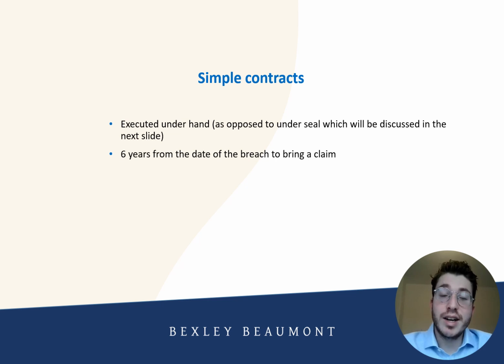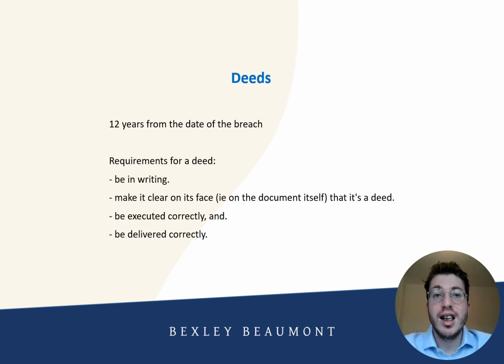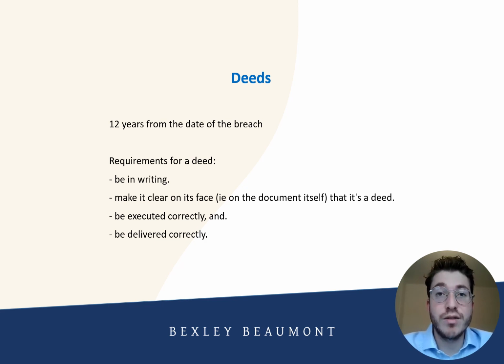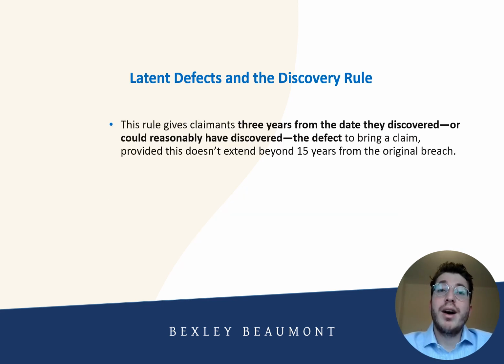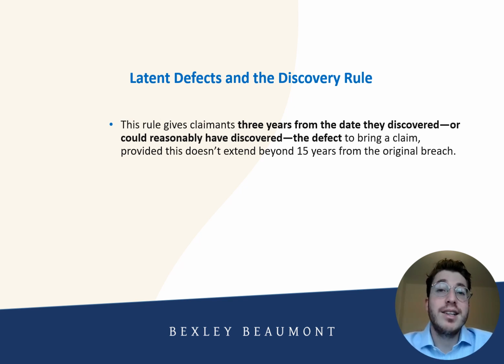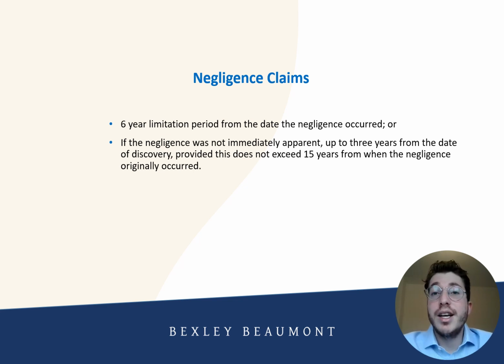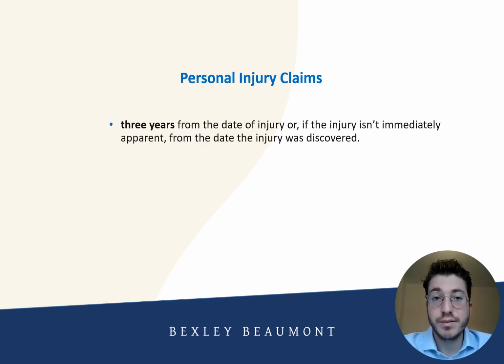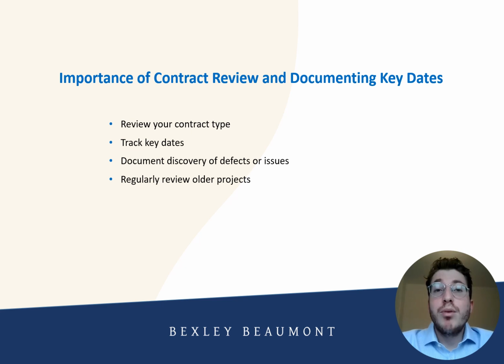Construction Law Weekly - Limitation Periods